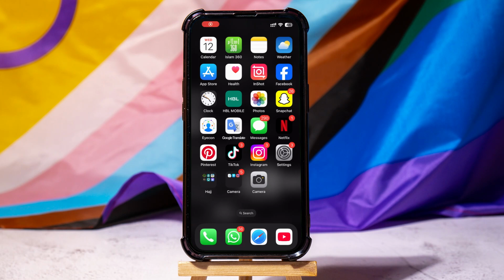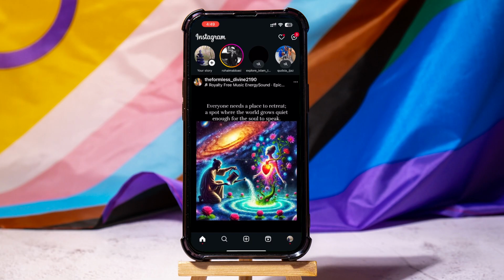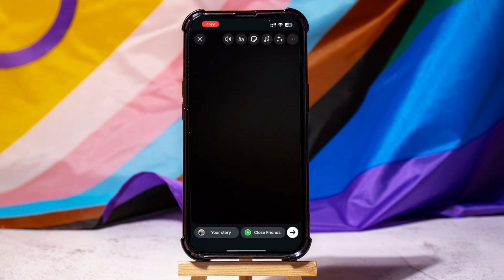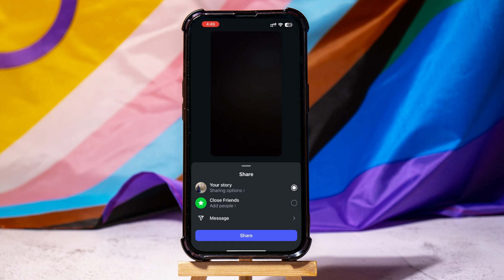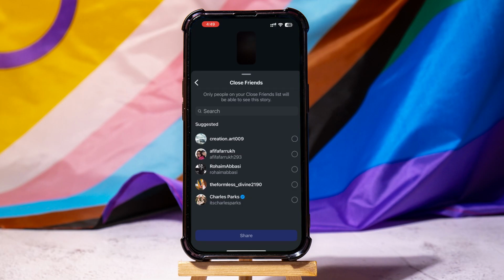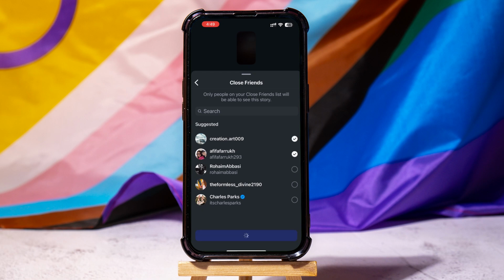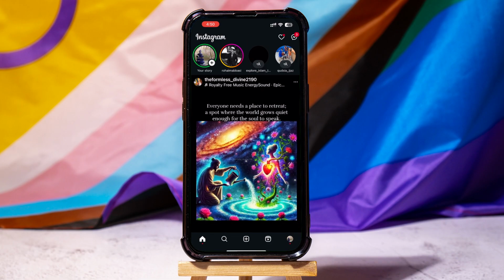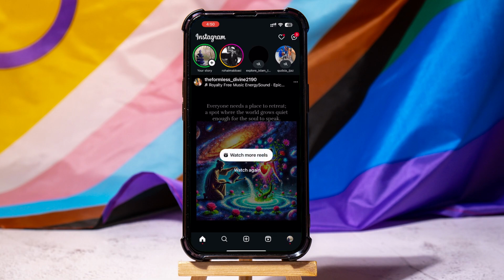How To Block Someone From Seeing Your Story On Instagram 2025 (iPhone & Android)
How To Block Someone From Seeing Your Story On Instagram Step-By-Step:

1. Open the Instagram app on your device.
2. Once you're on the home screen, tap on your story located in the top left corner.
3. This will open the story creation screen where you can either take a new photo or video using the camera or choose one from your gallery.
4. After selecting or recording your story, tap on the arrow in the bottom right corner to proceed to the sharing options.
5. In the sharing options, you can decide who will see your story. By default, your followers will be able to view it.
6. If you want to prevent certain people from viewing it, tap on the option that says 'close friends' or the number of people next to it.
7. You will now see a list of your followers. To block specific people from seeing your story, uncheck their names.
8. You can also use the clear all option to remove everyone and manually select only the people you want to share the story with.
9. Once you've customized your audience, tap the blue share button at the bottom to post your story.
10. Tap done. Your story will now be visible to everyone except the people you unchecked.

Blocking someone from seeing your Instagram story can be a lifesaver when you want a little privacy or just need to curate who gets to see your daily updates. Whether it's an ex, a nosy coworker, or just someone you'd rather not share your life with, I've got you covered. I'll walk you through the simple steps to hide your story from specific people, ensuring your Instagram experience stays drama-free. If you've ever wondered how to limit your audience or manage your Instagram privacy settings, this guide is for you. We’ll explore how to customize your story settings and keep your content visible only to those you choose. Trust me, taking control of who sees your Instagram story is easier than you think, and it makes the platform way more enjoyable. Let's dive into the world of Instagram privacy and make your social media experience exactly how you want it!